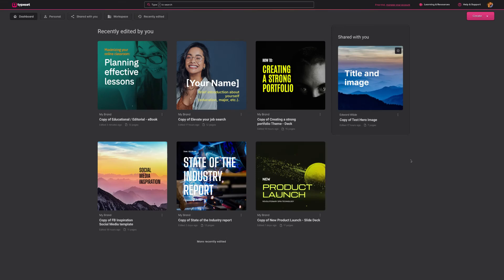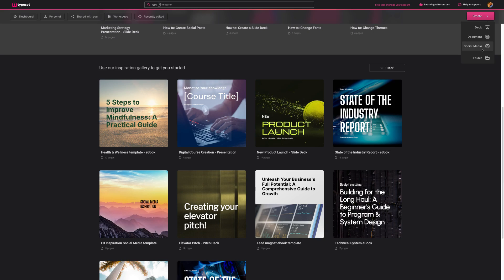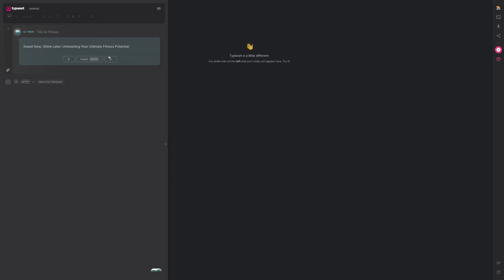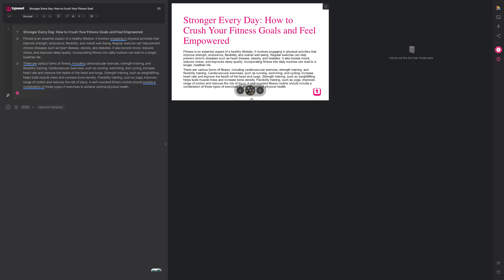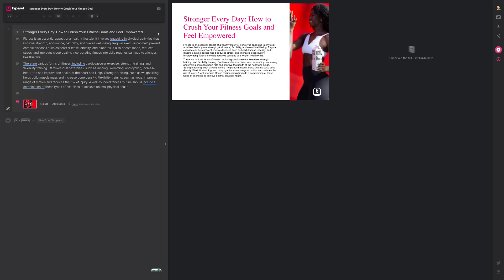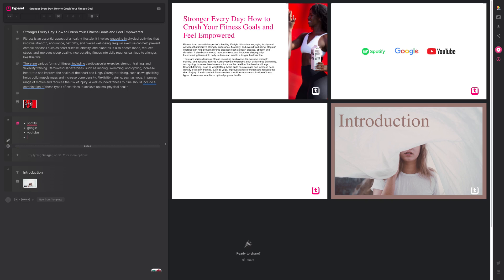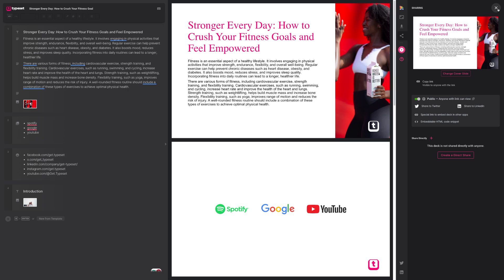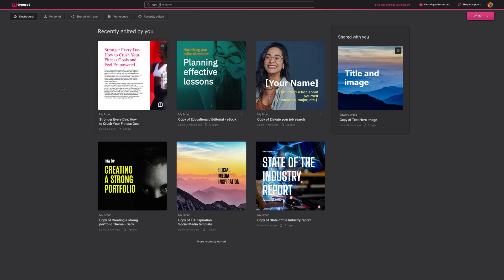Create Your First Typeset Project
A guided walkthrough of how the Typeset platform works, helpful features, and step by step instruction on creating your first project.

00:00 - Introduction to Typeset
0:36 - Import Templates Into Your Account
01:08 - Setting Up Your First Project
03:13 - Utilizing AI Mode for Efficiency
06:20 - Uploading Your Branding
06:50 - Exporting & Sharing

Here's how to become a Typeset expert so you can crank out slide decks, reports, social posts, ebooks, and more:

1.
2. How to make Typeset create your social media content (to get more followers)
3. How to make Typeset create your free reports (to get more leads)
4. How to make Typeset create your ebooks or courses (to have more products to sell)
5. How to make Typeset create your webinars & VSLs (to boost sales)

Join the Facebook Group where Typeset users are sharing their tips, tricks, and templates